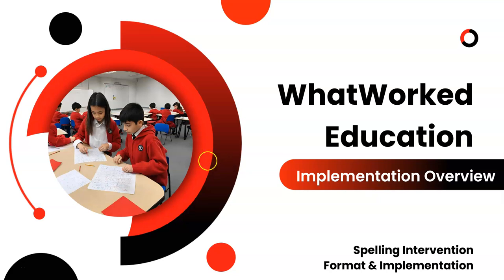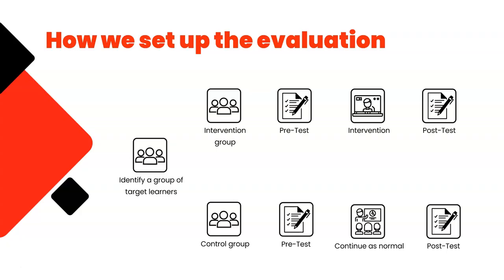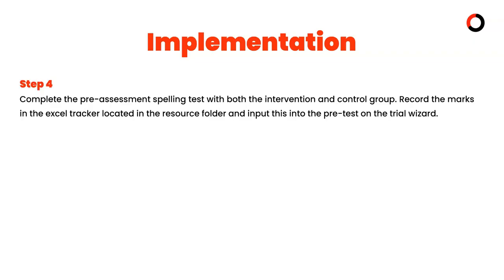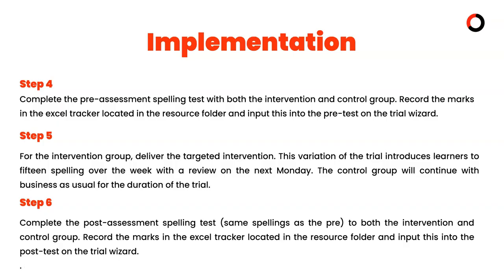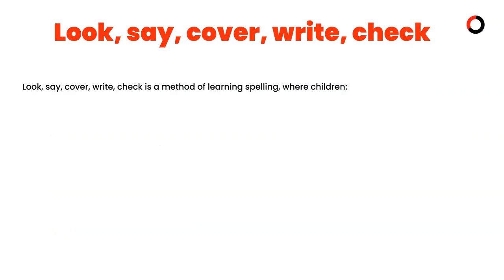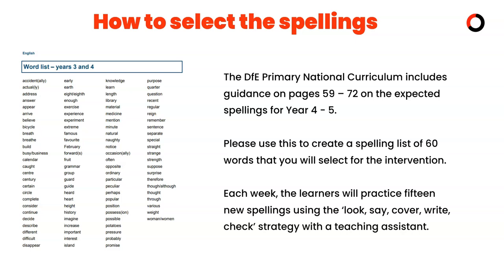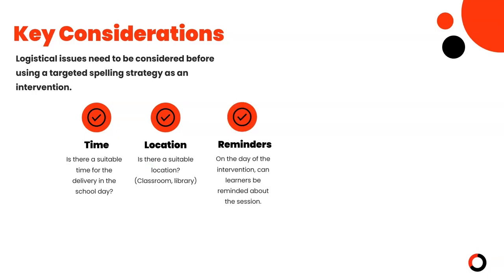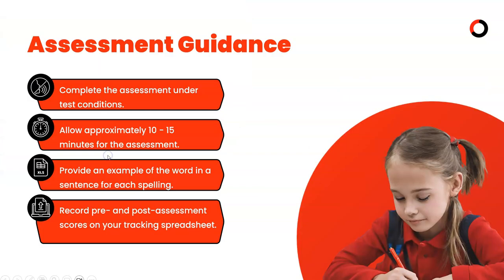0064 Year 4 5 LSCWC working memory variation TA